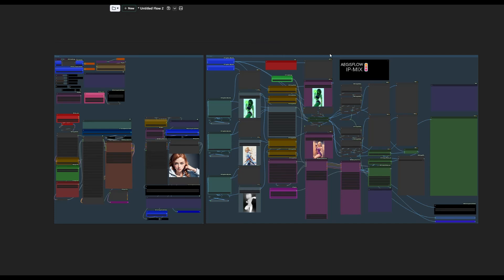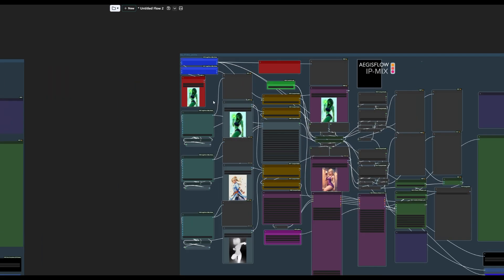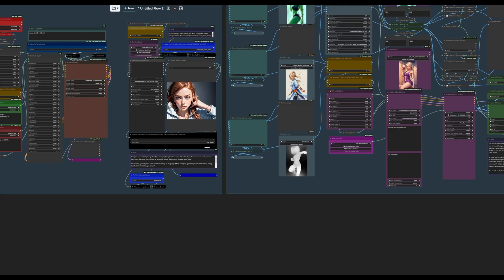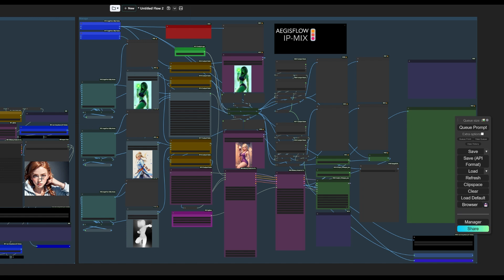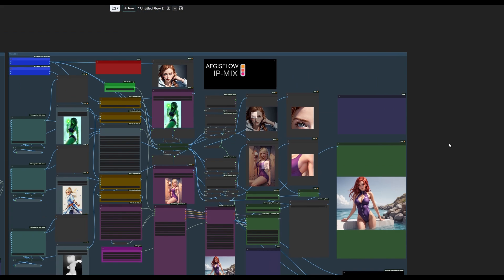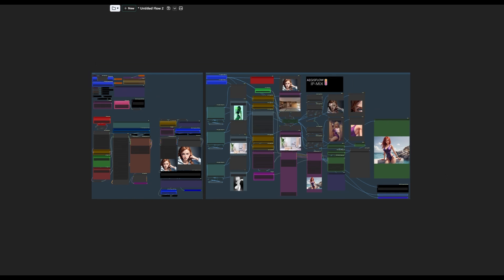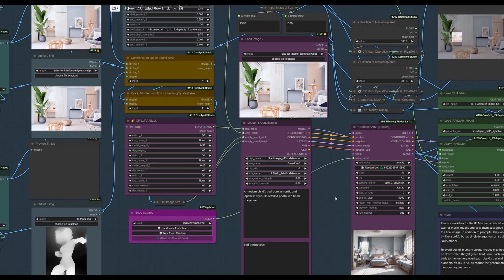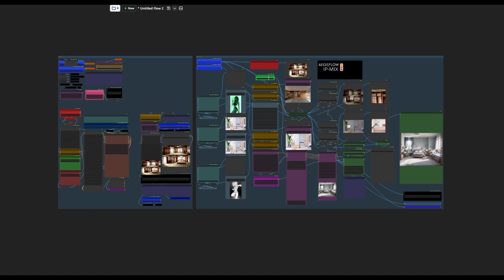IP-Mix Operation and Update!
I've updated the AegisFlow IP-Mix workflow and it's now a part of AegisFlow Shima, a stable diffusion workflow for ComfyUI . Here's a quick overview of operation. Soon to come is FaceID integration!
You can get AegisFlow Shima at majorstudio.gumroad.com.